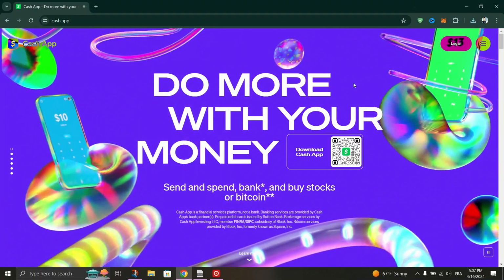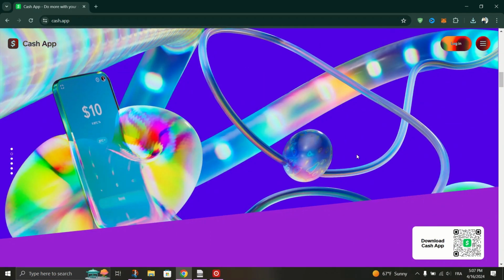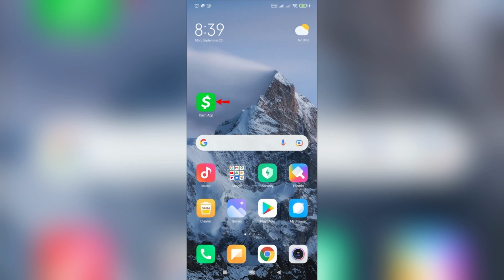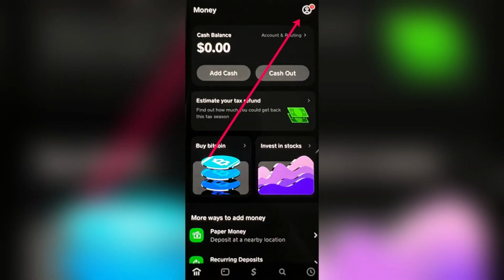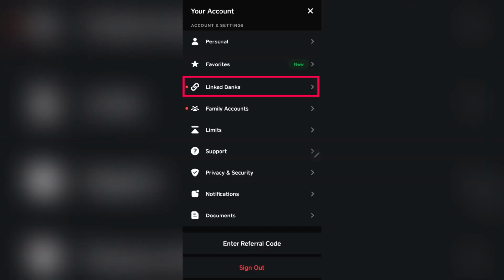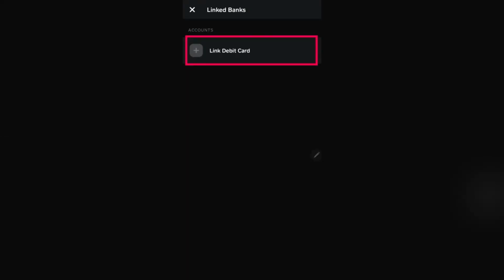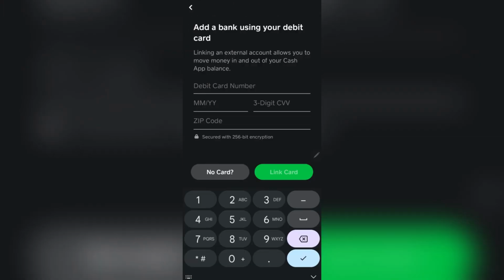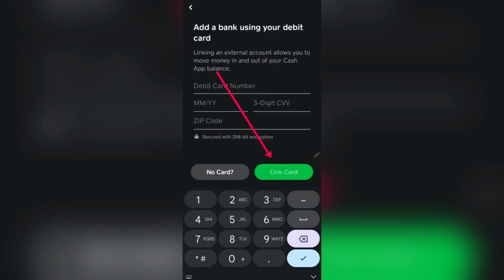How To Change Debit Card On Cash App❗(2024) (Tutorial)✅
How To Change Debit Card on Cash App [Update Your Bank Card Number Money Info]

🎥 In this video I'll show you Cash App How To Change Debit Card The method is very simple and clearly described in the video. 🍳 Follow all of the steps & Cash App Tutorial Change Debit Card